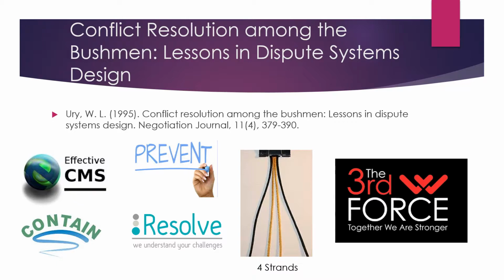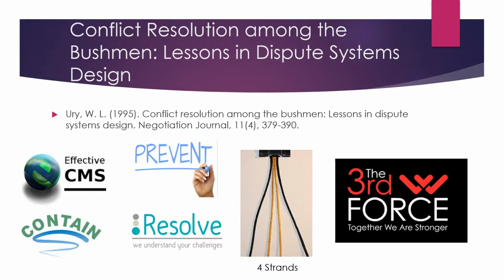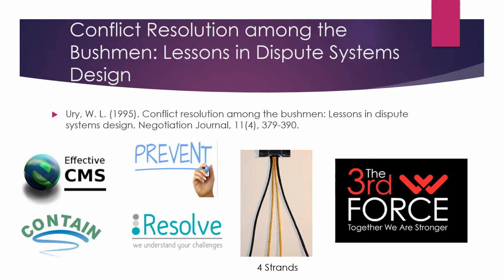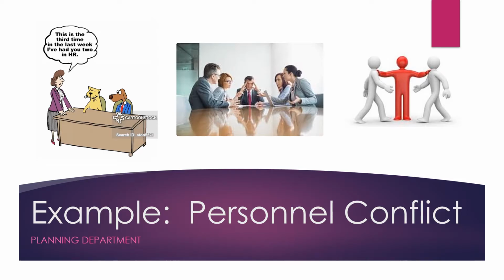MPA 545 Week 7 video